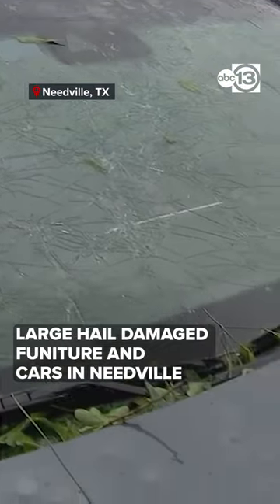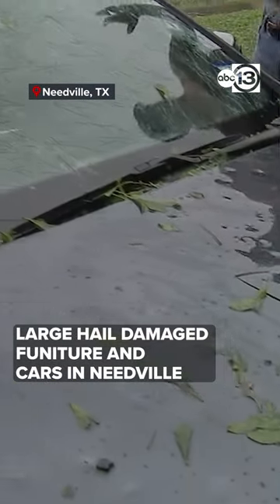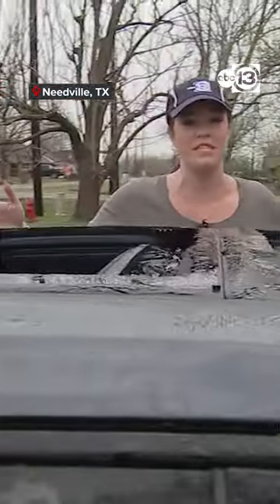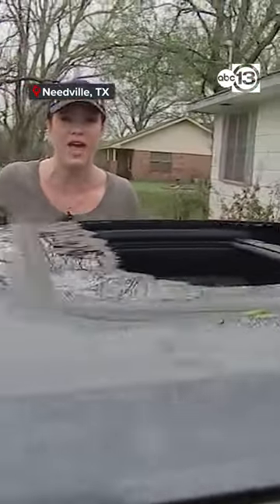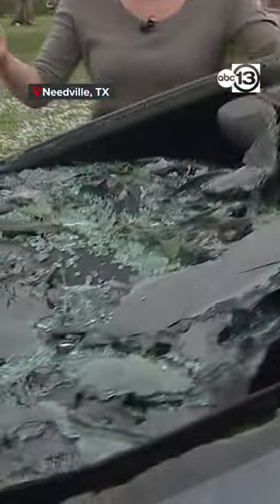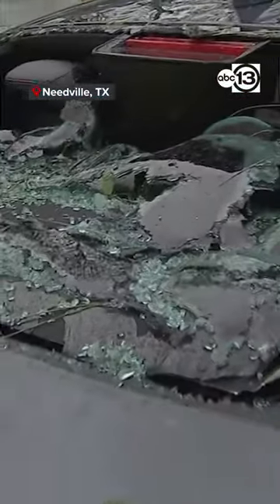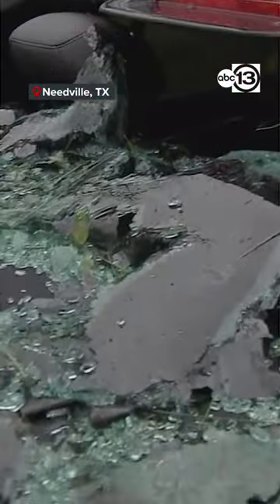Large hail damaged cars in Needville, TX